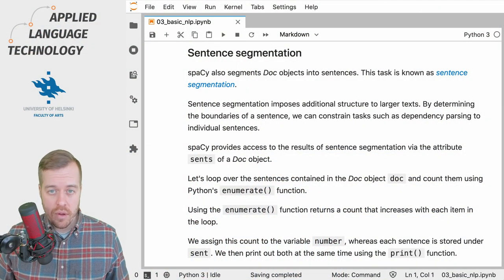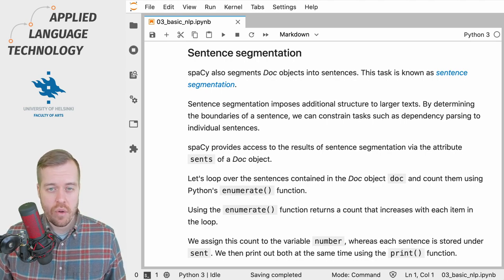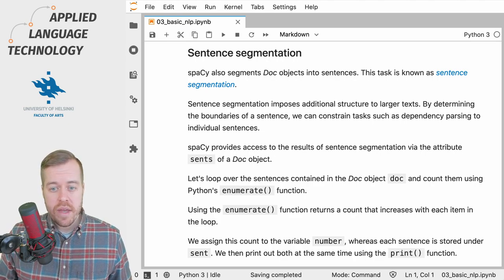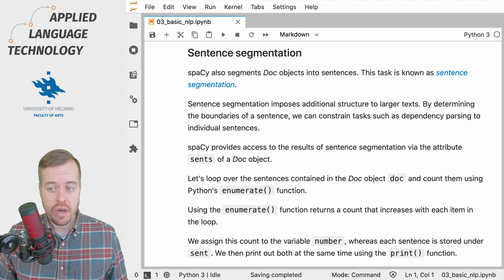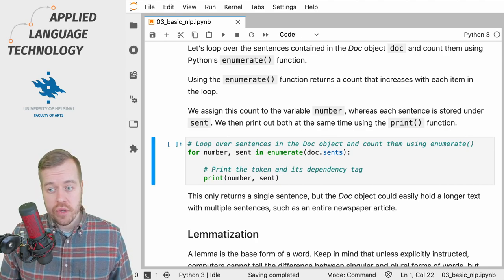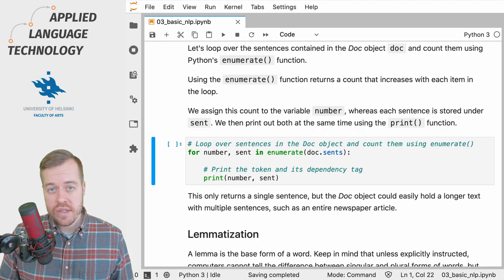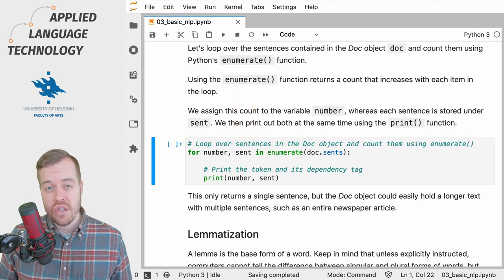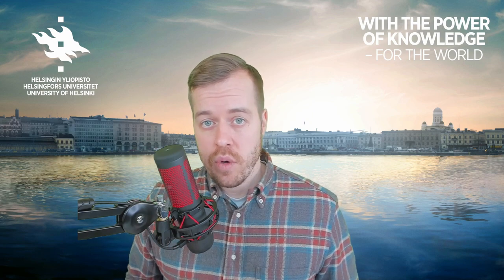Sentence segmentation using spaCy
In this video, I will show you how to do sentence segmentation using spaCy, which refers to the task of splitting longer texts into sentences.